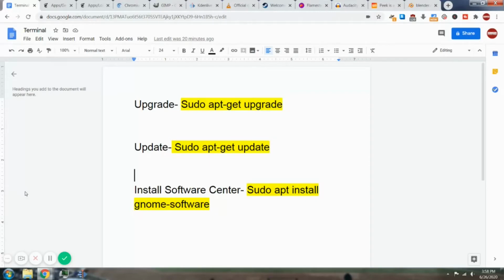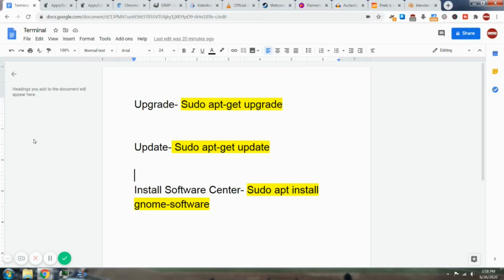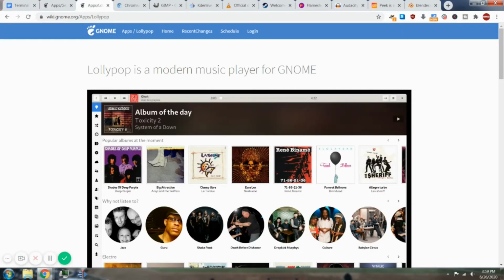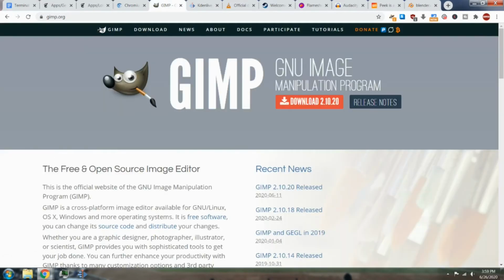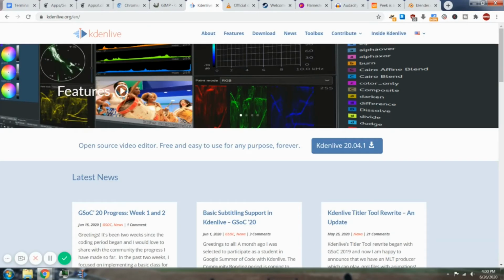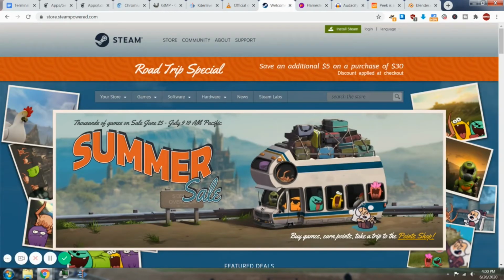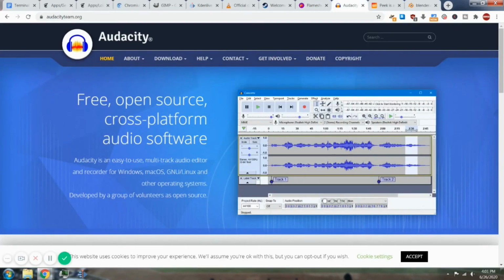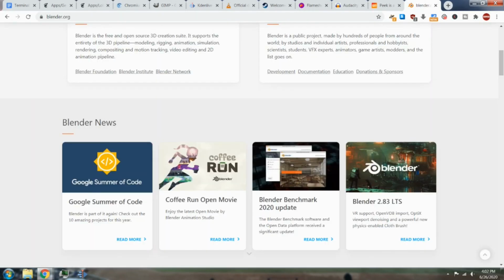Best Applications and Upgrades to Add to Ubuntu Mate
In this video, I discuss about the best applications and upgrades that you can add to Ubuntu Mate.

Upgrade- Sudo apt-get upgrade

Update- Sudo apt-get update

Install Software Center- Sudo apt install gnome-software